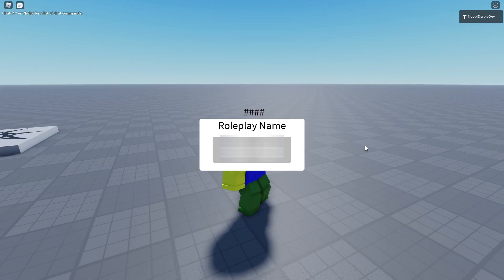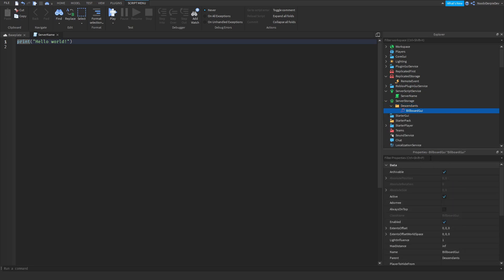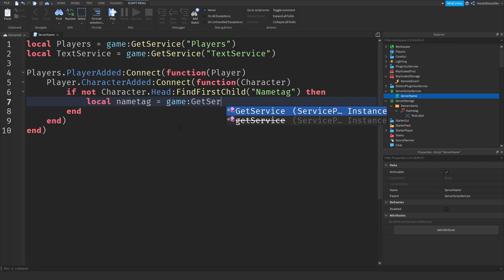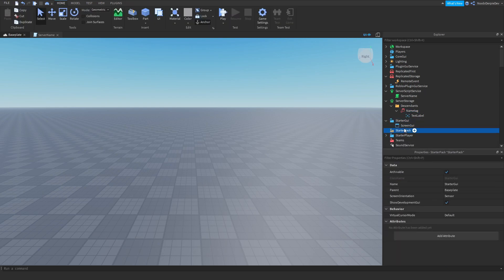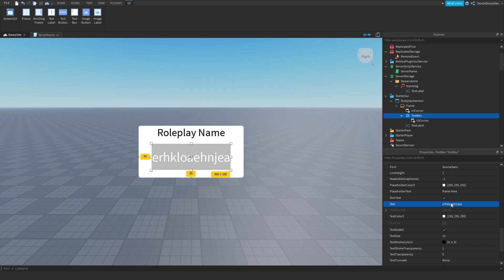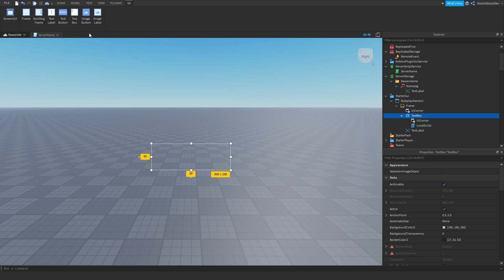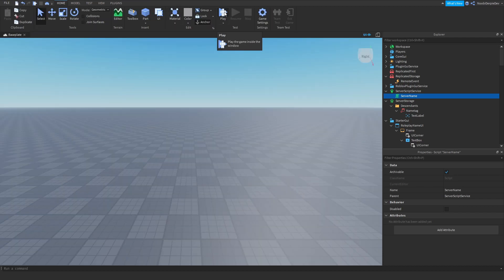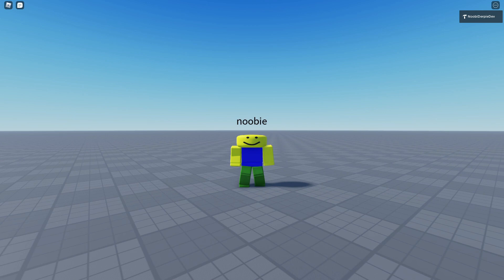ROBLOX STUDIO | How to make a Roleplay Name Changer [WITH FILTERING]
📷 In this video I'll be making a Roleplay Name Changer [WITH FILTERING]

🗒️ Credits:
- oreoninqs (Ace): Thumbnail Designer

🎵 Music used in this video:
- Intro: Kygo Feat. Selena Gomez - It Ain't Me (Codeko Remix)
- Outro: Vexento - Dancing In The Dark
- Within: Vexento - Dancing In The Dark